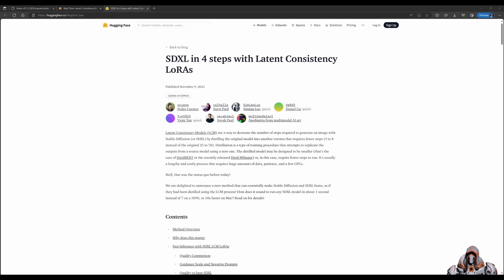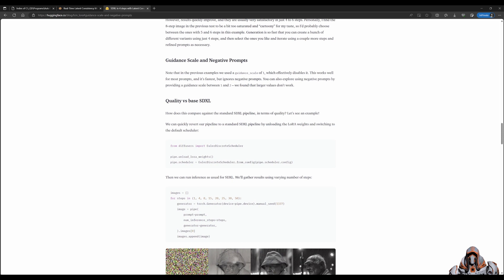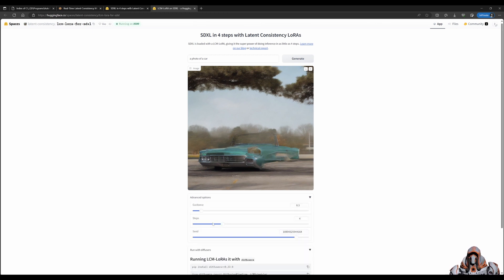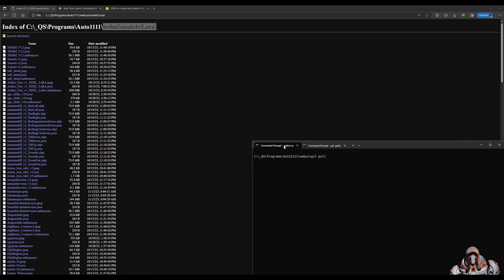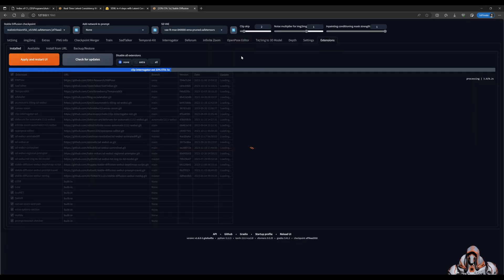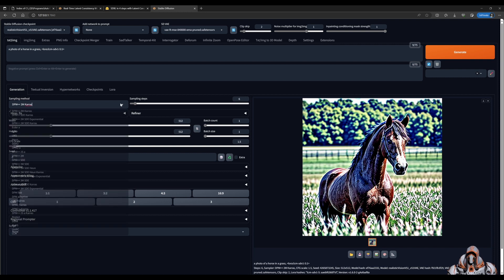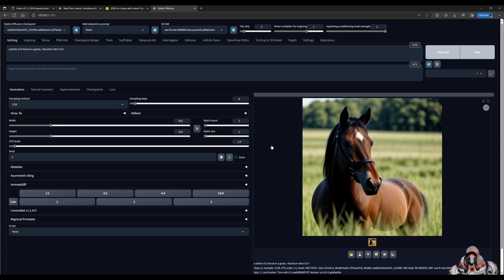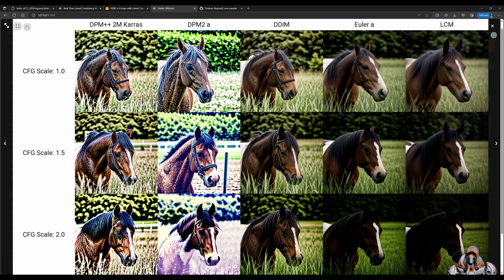Near-Realtime Images with LCM LoRAs - Stable Diffusion (Automatic 1111)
How to use Latent Consistency LoRAs with Automatic 1111.

WARNING: YouTube does not like the "less-than" or "greater-than" symbols, so I have to use special characters!

[Prompts]
- a horse a grassy field, ⩹lora:lcm-sdv1-5:1⩺
- a lion a grassy field, ⩹lora:lcm-sdv1-5:1⩺
- a sheep a grassy field, ⩹lora:lcm-sdv1-5:1⩺
- a llama a grassy field, ⩹lora:lcm-sdv1-5:1⩺